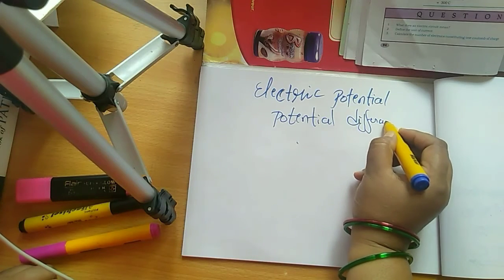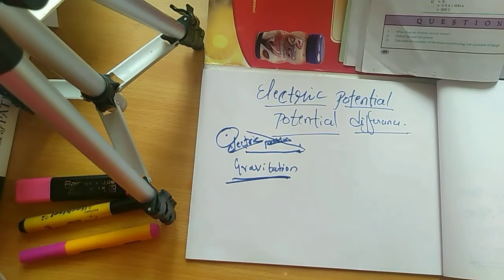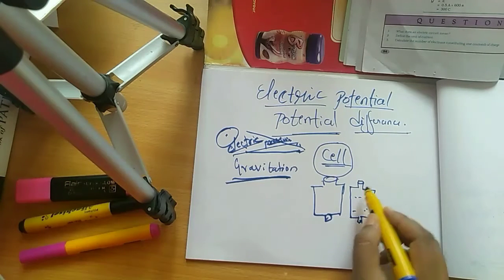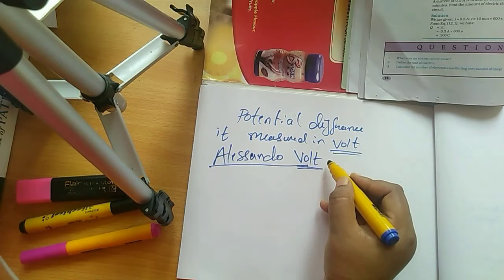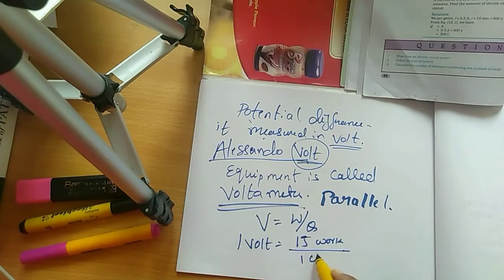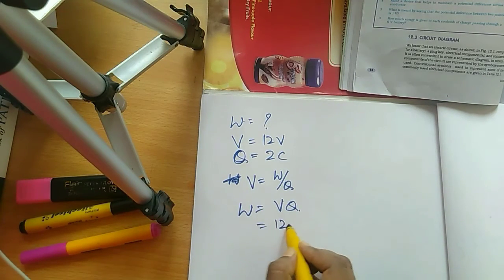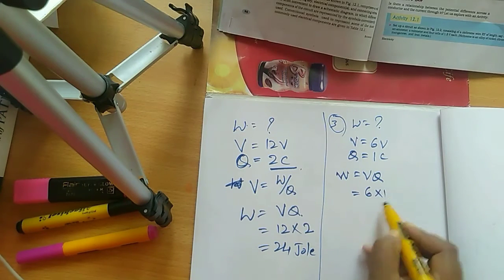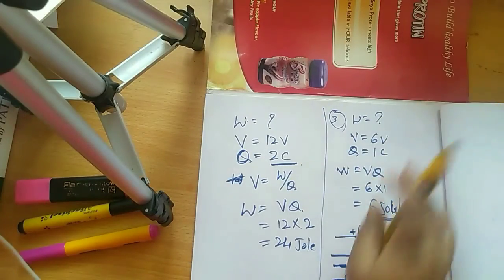SSLC Electricity(part 2)